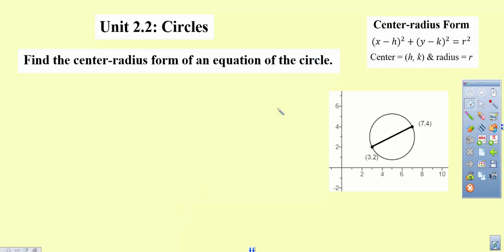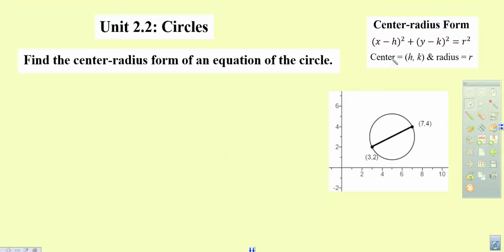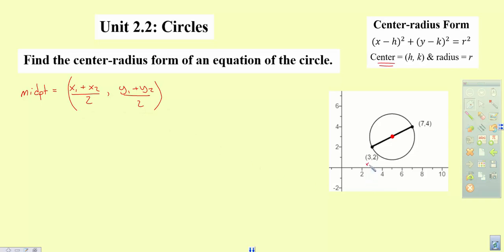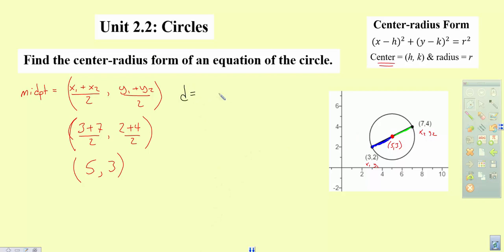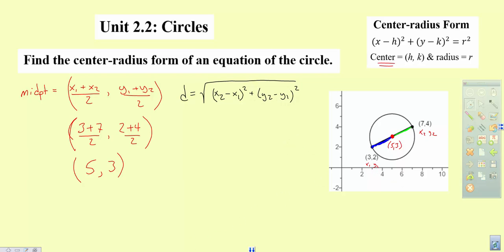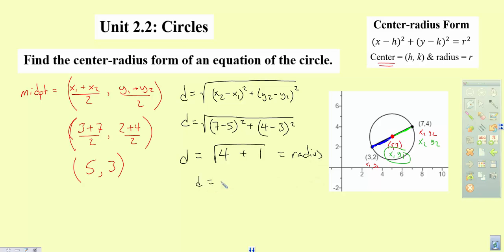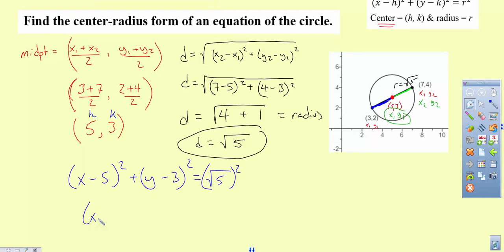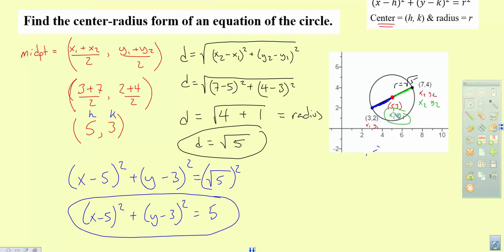Unit 2.2 Finding the Equation of Circle Given Two Endpoints